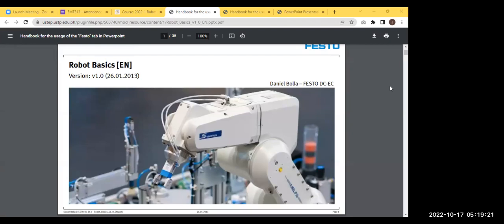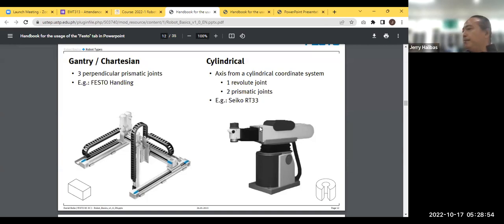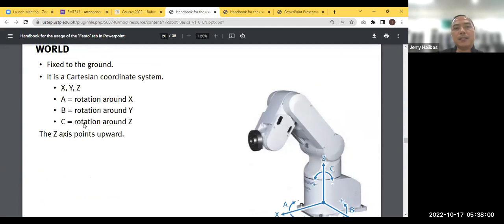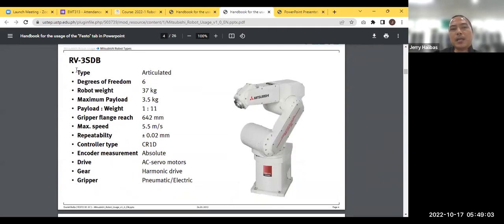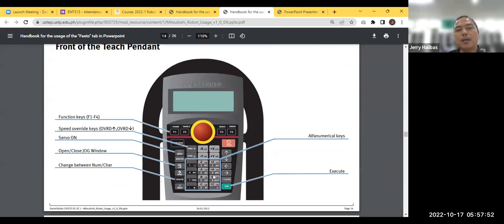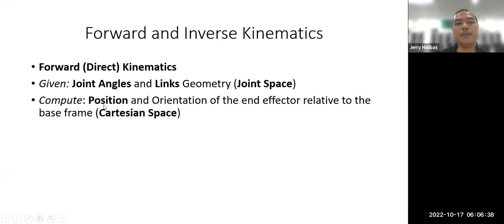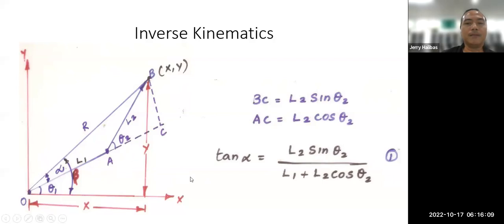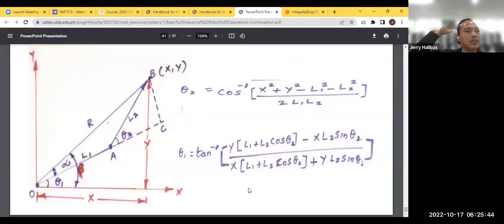Basic Industrial Robot Operation part5